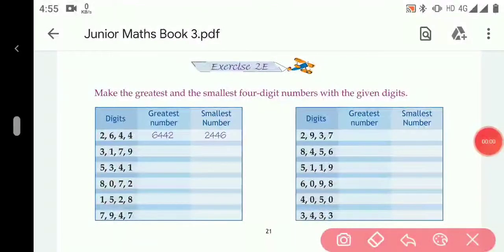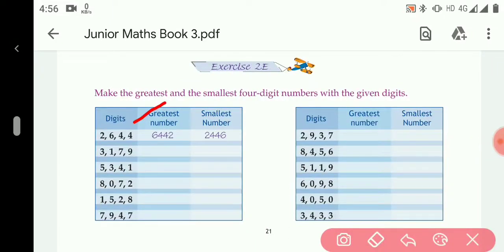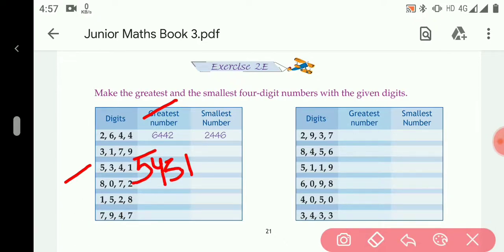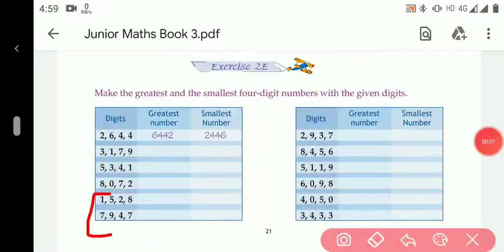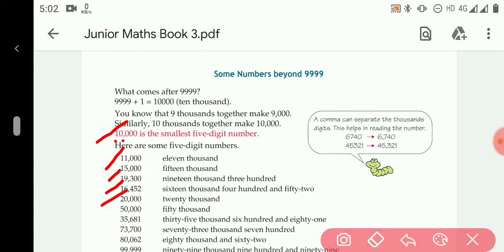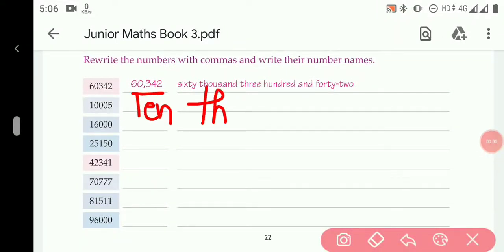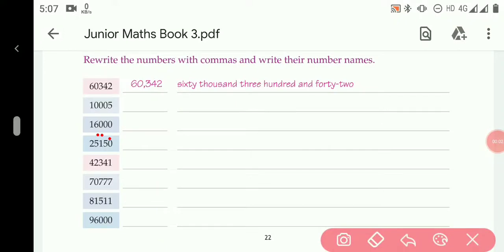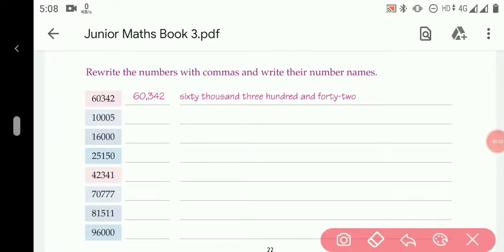Class III C Maths Chapter 2session4